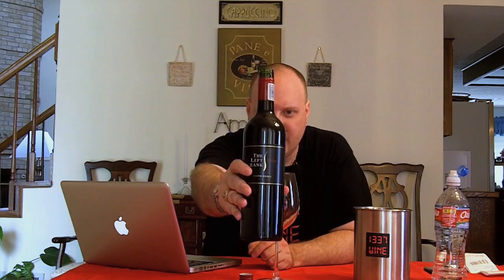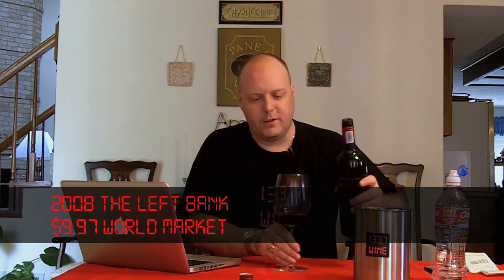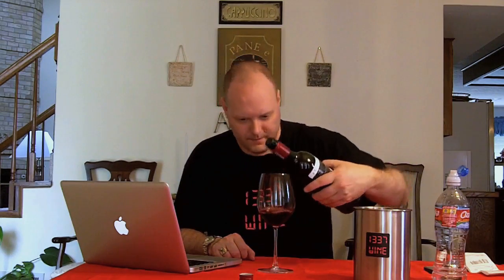The Left Bank - Episode #148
Author: Mark V. Fusco San Antonio, TX In the video wine review, Mark review the 2008 The Left Bank